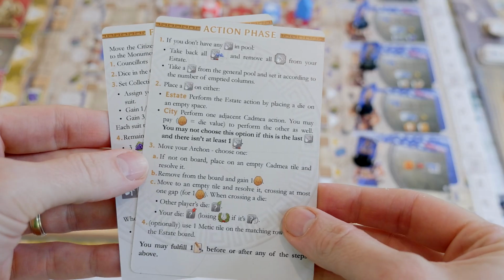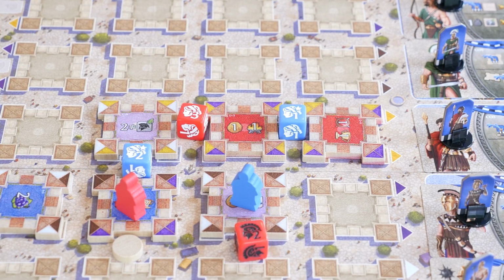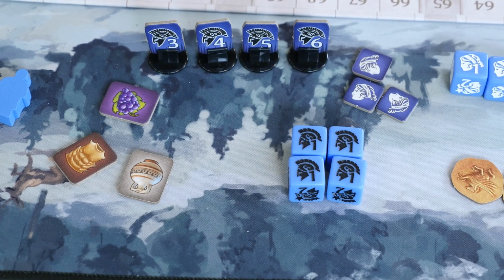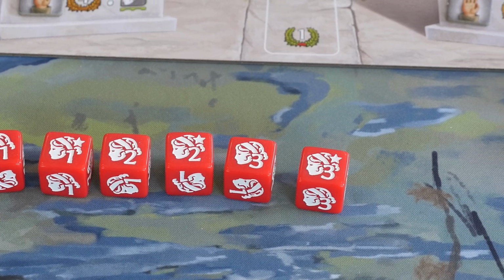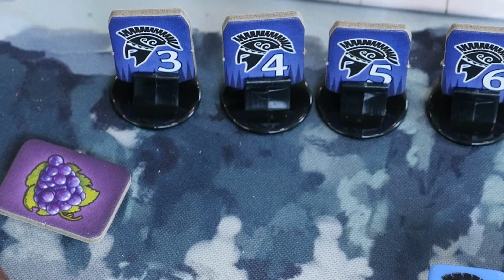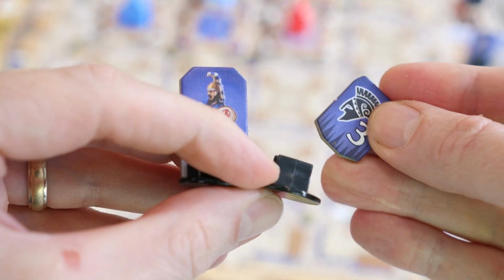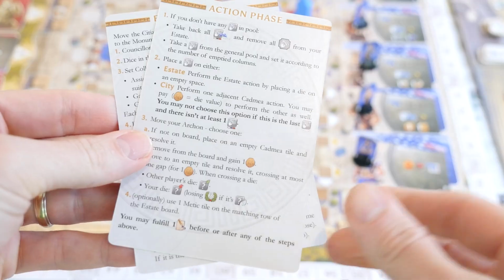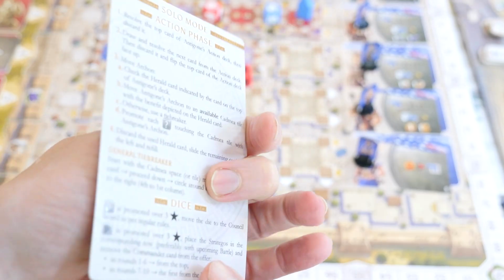Thebai Board Game Review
Come along as Melissa and Kevin dive into Thebai, a dice placement game set in ancient Greece! 🏛️

In this video, we’ll share how the game plays and critiques, commendations, comparisons and conclusions. Is Thebai one that belongs on your table? Watch to find out!

🔗 Learn more about Thebai on BGG: Thebai on BoardGameGeek

0:00 Intro
0:40 Components
0:57 Game Overview
3:06 Critiques
8:26 Commendations
17:15 Comparisons
21:11 Conclusions